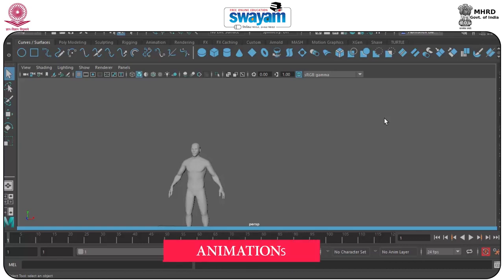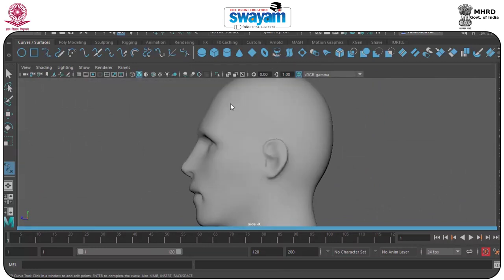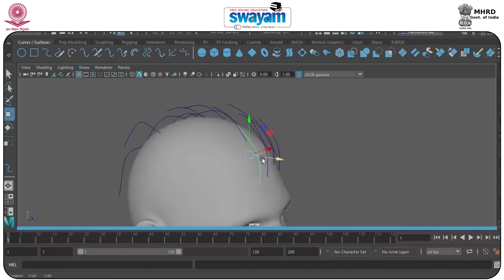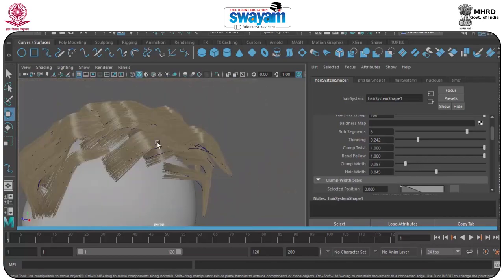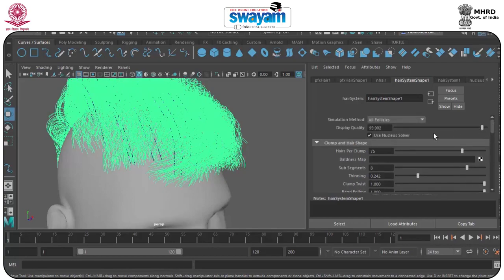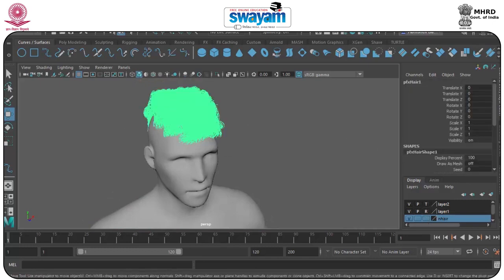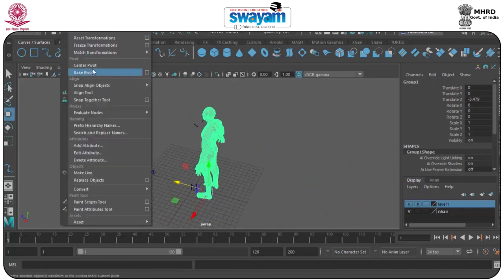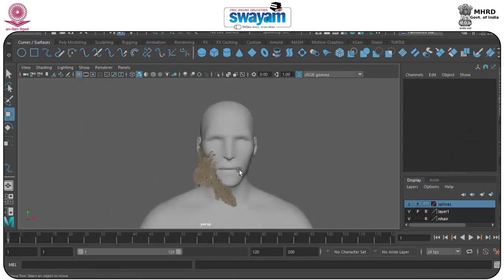Animation hair and fur B